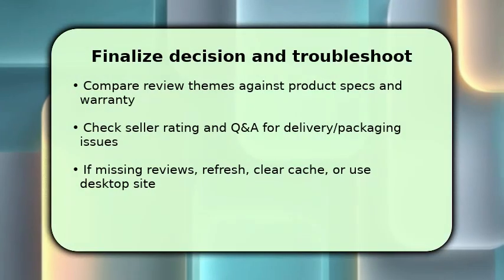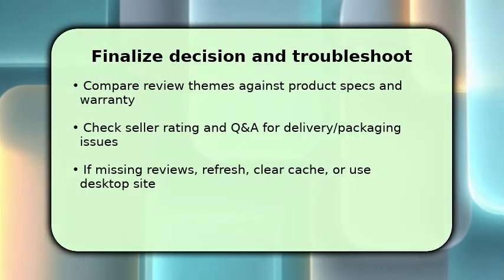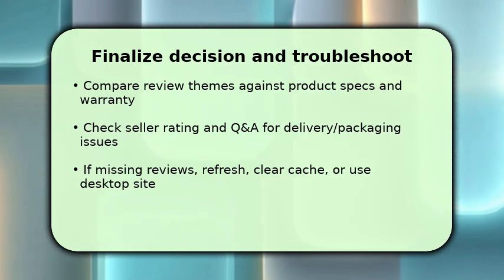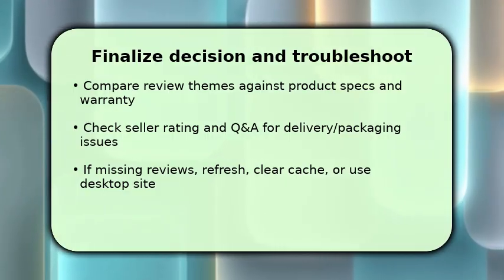How to Check Product Review on Flipkart (updated)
How to Check Product Review on Flipkart (updated) | 🔒 Surfshark VPN Deal — Stay private and secure. $1.99/mo + 3 Months Free ▸

In this video tutorial, discover the step-bythy process of checking product reviews on Flipkart. Learn how to navigate through user feedback and make informed purchasing decisions with ease.

check flipkart, product review guide, Flipkart navigation, user feedback analysis, informed purchase decision, online shopping tips